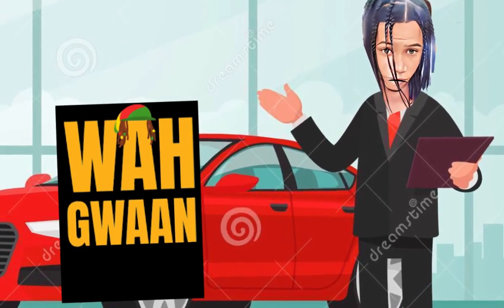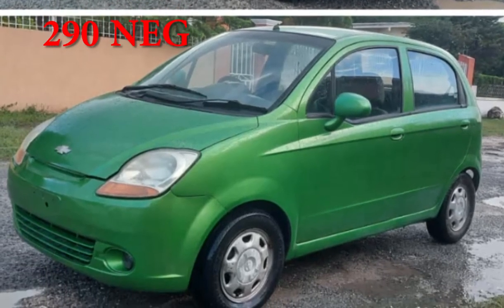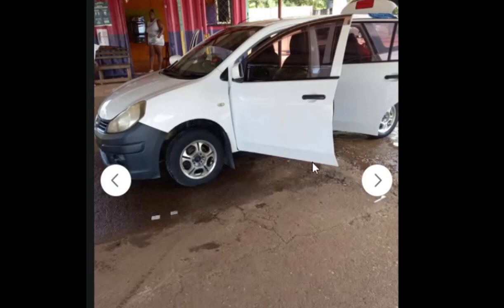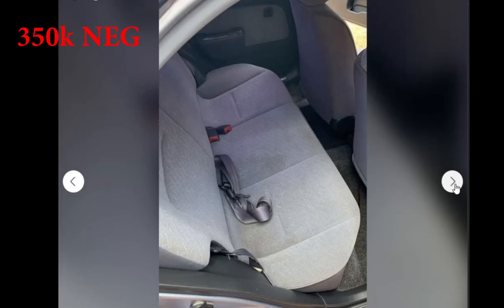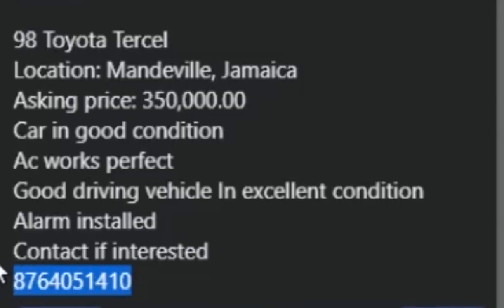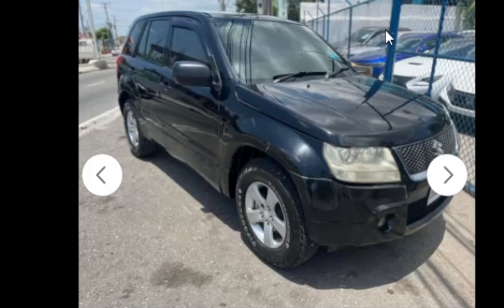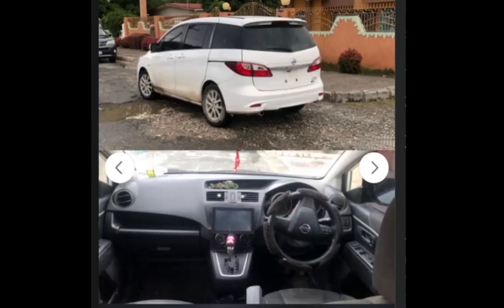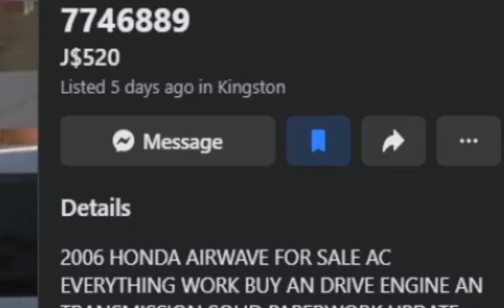WE are back with cheap car for sale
Please keep in mind I do NOT own or is personally selling or profiting off any of the vehicles in the videos,